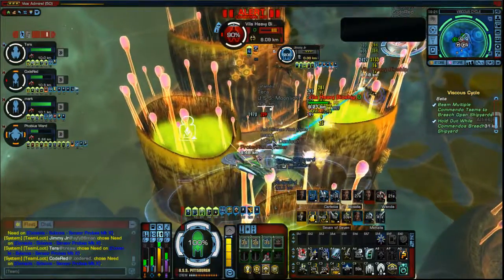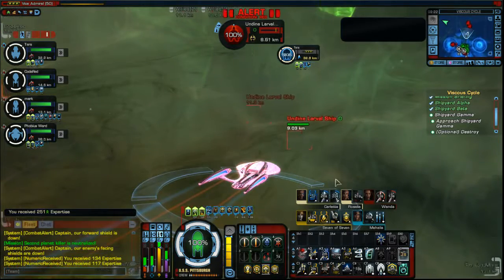STO Undine STF Elite with Borgs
I am mmo gamer and enjoy doing game streaming. I am part of The Lethal Legacy Network. I am part of Star Trek Online Fleet called Specialized Attack Squadron for the Federation and on the Klingon side I am with the Elite Honor Guard. In Star Wars The Old Republic I am part of The 300 Guild and our guild in SWTOR is Ailon Nova Guard for the Republic side and on the Sith Empire side I am part of the Mandalorian Knights.  I mainly will be doing game stream of star trek online game and the star wars the old republic game. I will be adding other games that I find fun to play.

You can join me in playing star wars the old republic and it free to play. Does have some great free to play stuff but if you make any purchase of $4.99 to upgrade to Preferred Status in the Cartel Market, a lot of the stuff in swtor becomes an claimable item to use as you level up in the game. So please join me and here is an link for you to use to start playing star wars the old republic.

You can join the Lethal Legacy Network / Freedom Network and here is the link that I am part of